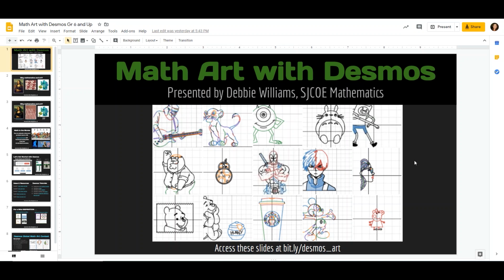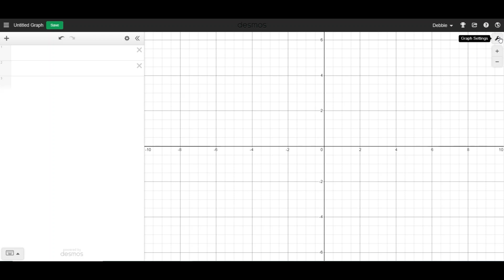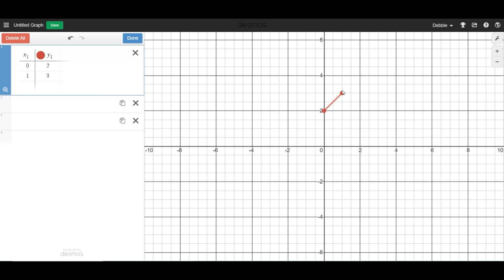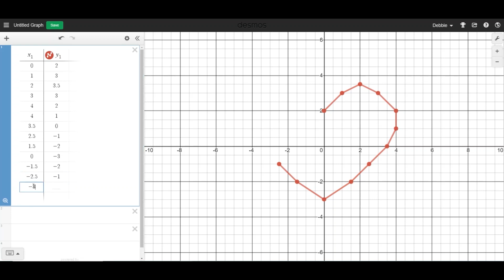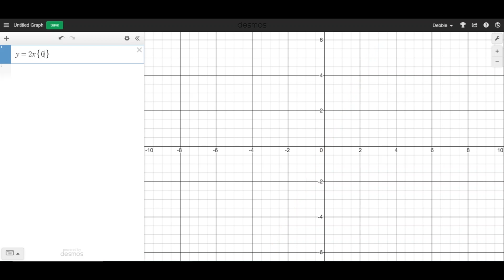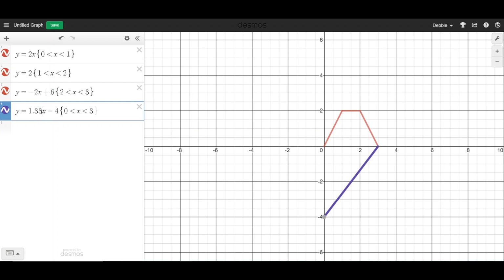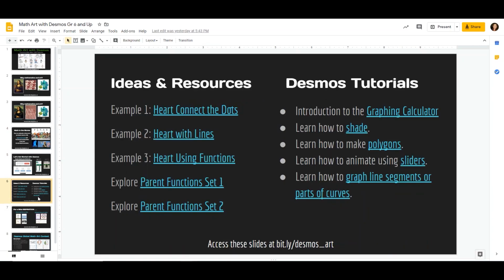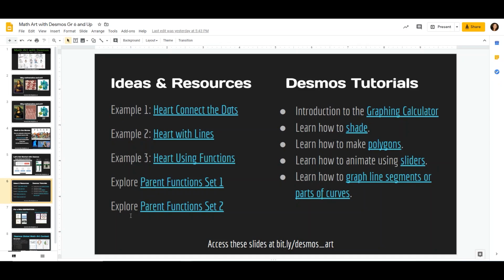Math Art with Desmos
Want to try your hand at a new form of art and win some extra spending money? 💰Come learn how to use Desmos to create your own original piece of work 💡 and enter the Desmos Global Math Art Contest.  Entries must be submitted by a parent or teacher via Google Form no later than 11:59 p.m. on April 30th, 2020.

Use this link to access the slides and find more information about the Math Art Contest!